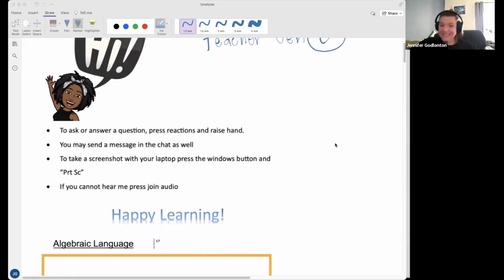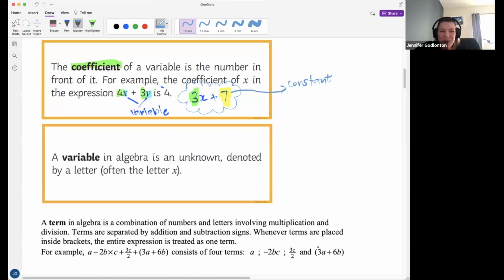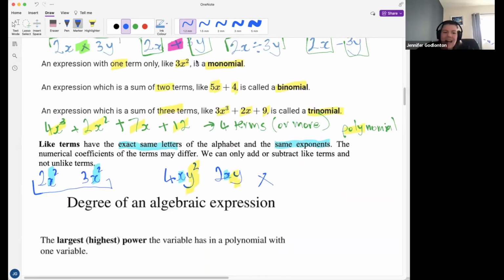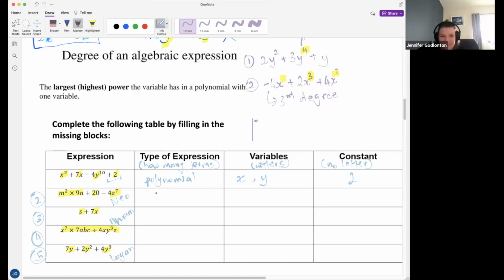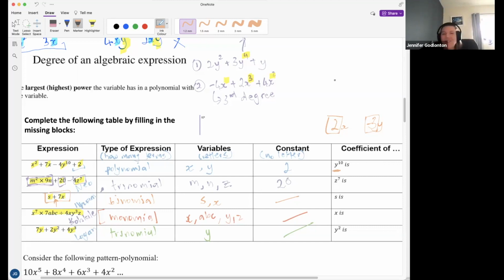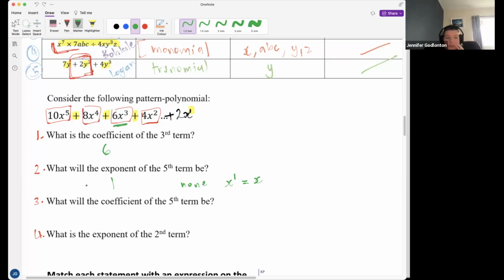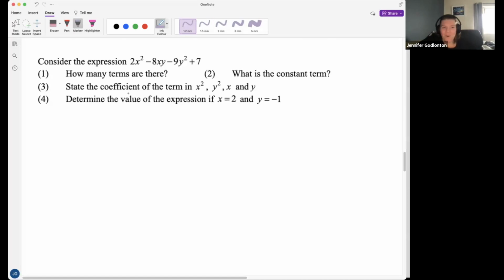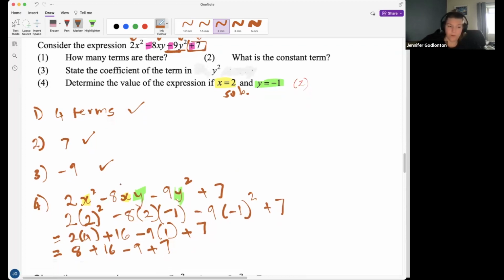Grade 9 - Algebraic Expressions Foundation (algebraic language)